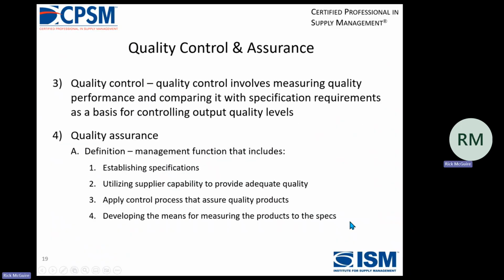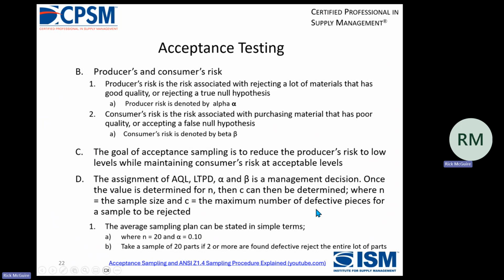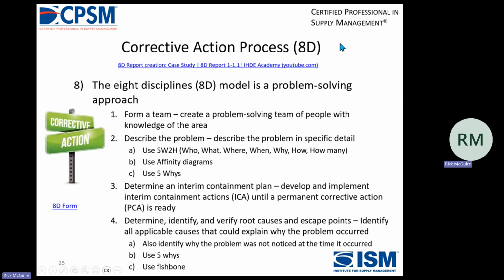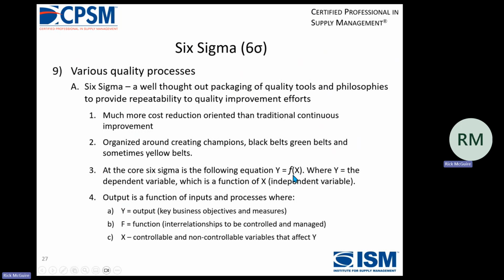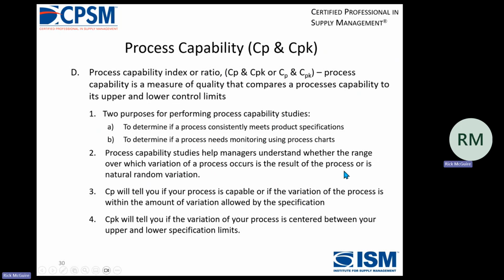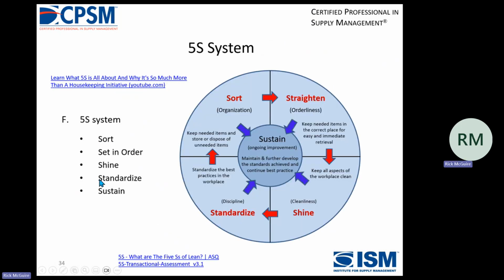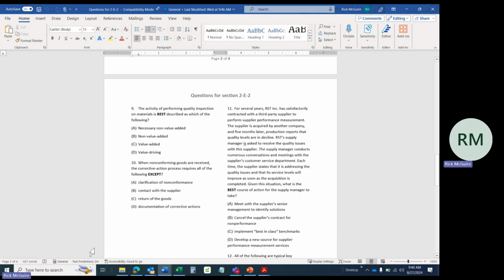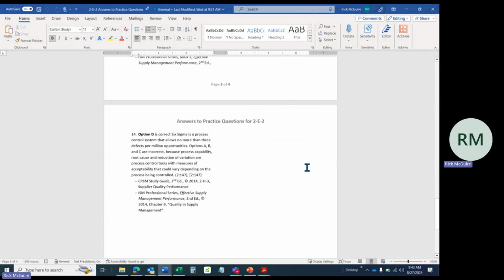CPSM 2 E 2 c Quality Control Improvements, part 3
Task: Develop measurements for quality improvement.
This module contains the following subjects:
- Quality control
- Quality assurance
- Quality management (Assurance)
- Acceptance testing
  * Acceptance sampling is a technique that is used in receiving inspection
  * Producer’s and consumer’s risk (alpha α  & beta β)
- Benchmarking
  * Process benchmarking
  * Financial benchmarking
  * Performance benchmarking
  * Product benchmarking
  * Strategic benchmarking
  * Functional benchmarking
- Corrective Action Process (8D)
- Various quality processes
  * Six Sigma
  * Lean Six Sigma
  * Lean
  * Kaizen
  * Process capability index or ratio, (Cp & Cpk or Cp & Cpk)
  * Plan-do-check-act (PDCA) cycle
  * 5S